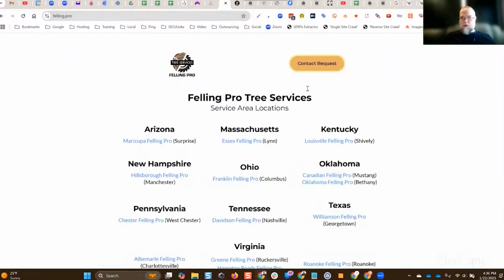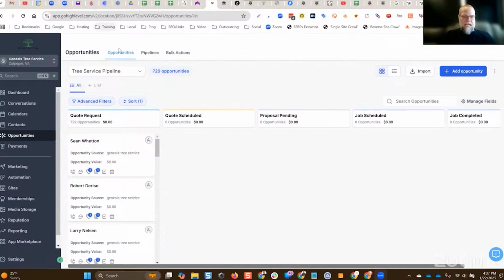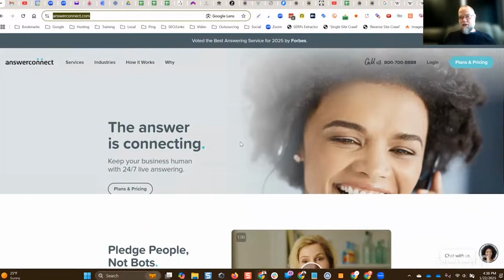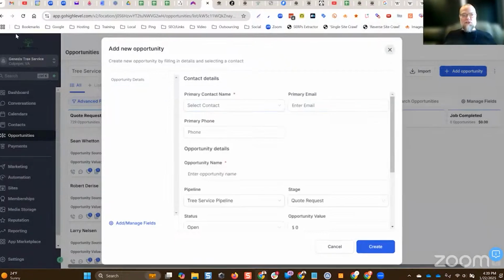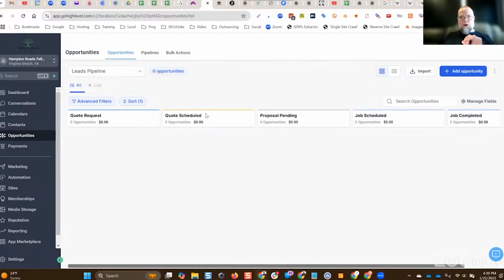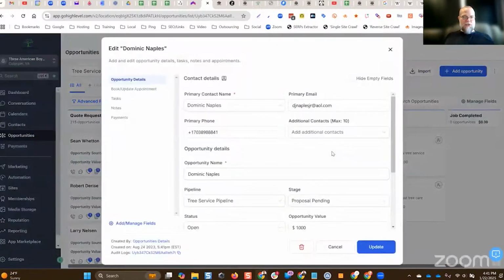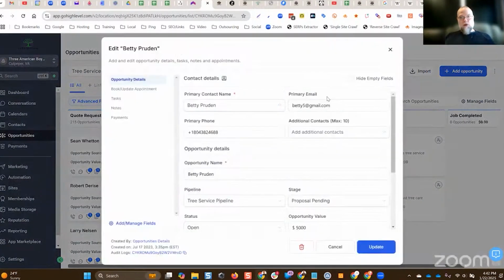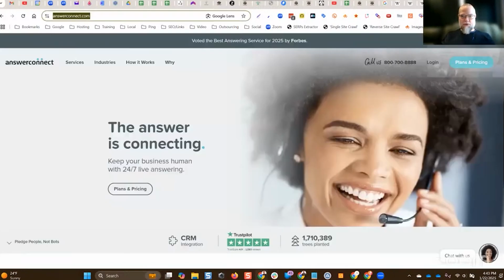Do You Teach How To Create A Lead Management App In The MasterMind?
In this video, you’ll discover how to streamline your lead management process using a powerful app and proven strategies. From creating automated opportunity pipelines to setting up reminders and managing appointments, this system simplifies the entire workflow for maximum efficiency. Whether you're in local SEO, managing Google Business SEO, or seeking a practical GMB Process Checklist, this setup will save you time and boost results.

In episode 530 of our weekly Hump Day Hangouts, one participant asked if Bradley teaches how to create a lead management app in the MasterMind.

The exact question was:

Do you show how to create a lead management app included as part of the mastermind? Do you provide snapshots for it, or do we need to find our own developers?

CHAPTERS:
00:00 - Intro
00:08 - Lead Management App Overview
00:22 - Lead Management App Demo
01:31 - Managing Leads in the App
05:01 - Managing Quotes in the App
07:19 - Managing Jobs in the App